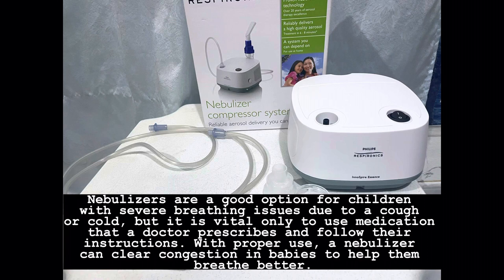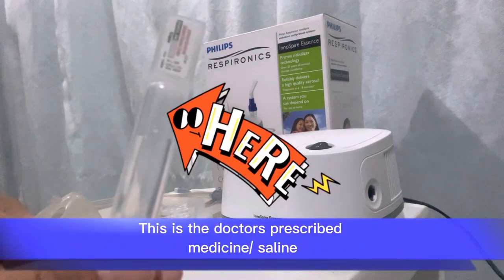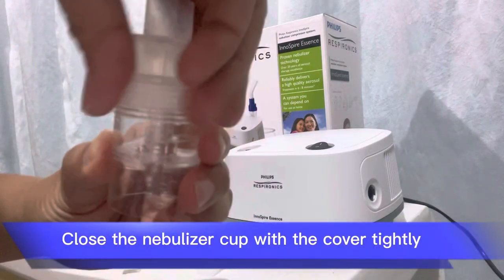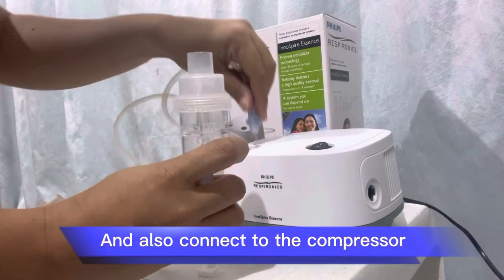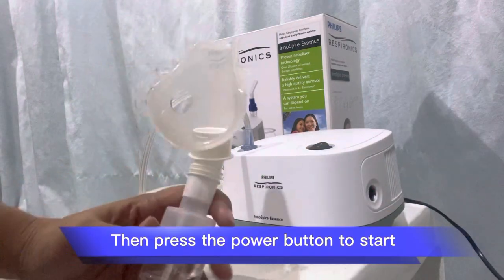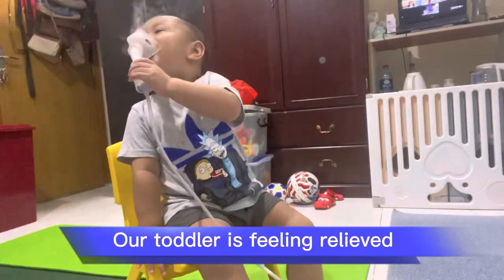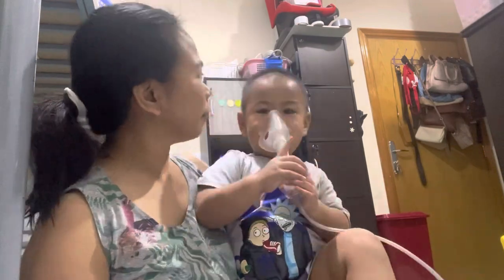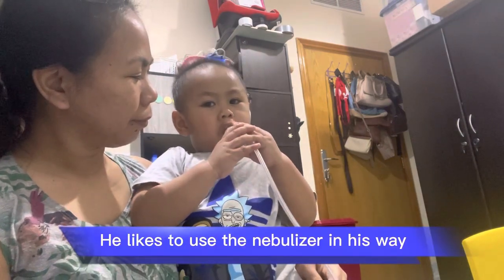How to use Philips Nebulizer for Toddler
How to use Philips nebulizer

Toddler have cough and colds and doctore prescribed to use nebulizer to ease his condition.

Nebulizers are a good option for children
with severe breathing issues due to a cough
or cold, but it is vital only to use medication
that a doctor prescribes and follow their
instructions. With proper use, a nebulizer
can clear congestion in babies to help them
breathe better.